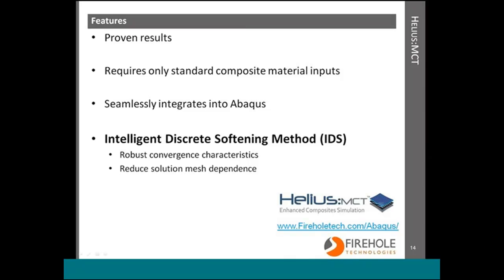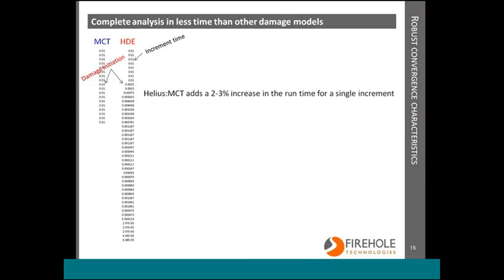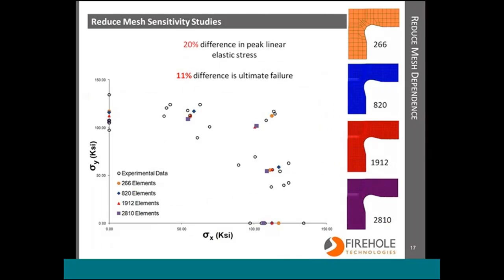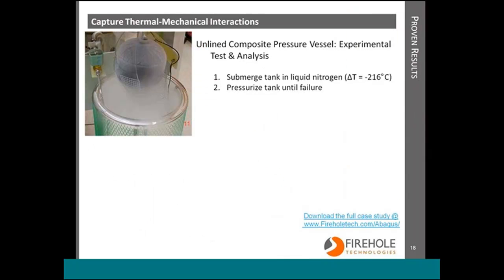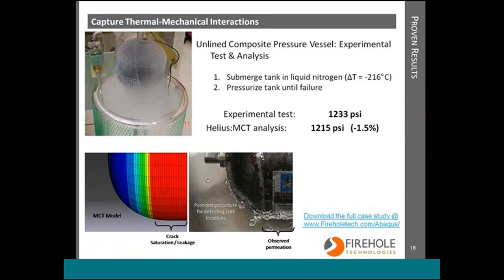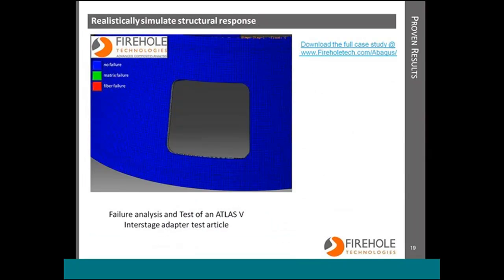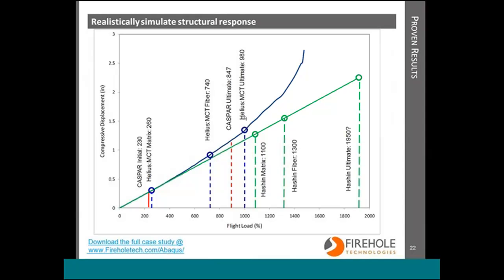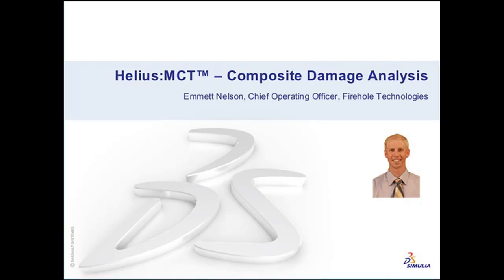Helius:MCT-Composite Damage Analysis-Part 2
Firehole Technologies was included in the Simulia/Abaqus May 2009 webinar on Simulation Solutions for Composite Structures.  Helius:MCT was featured as one of three engineering analysis tools presented in the webinar.